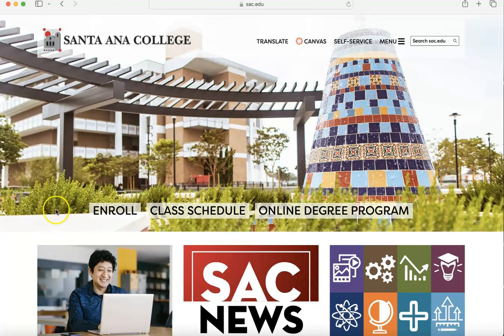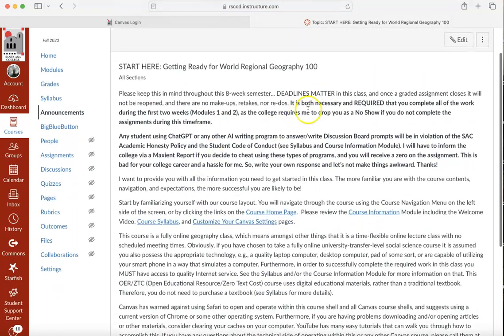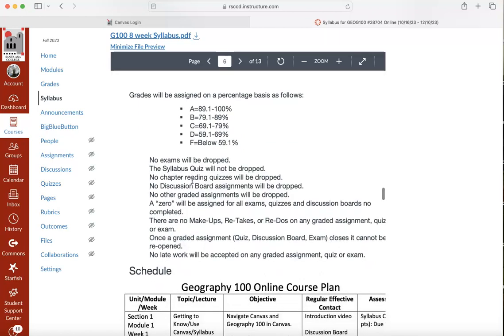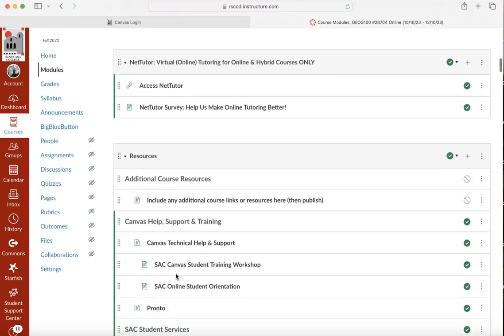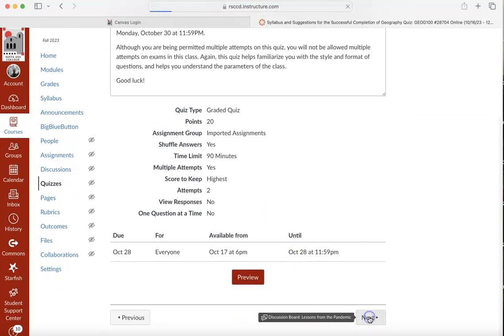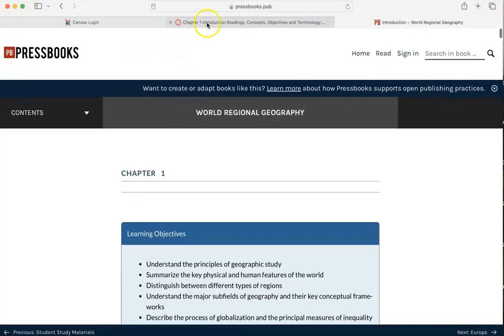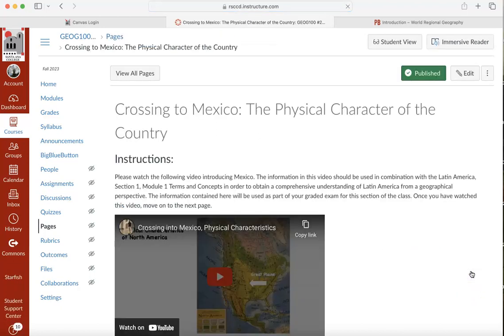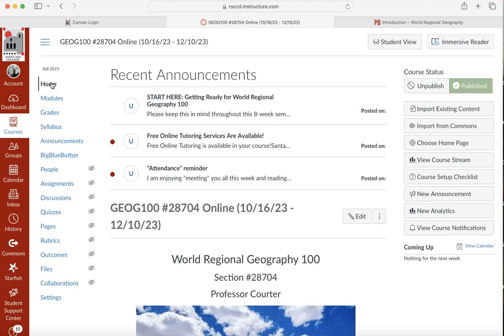G100 #28704 Intro Video